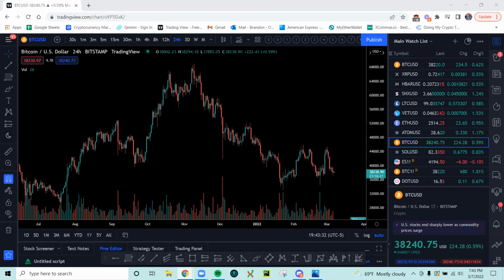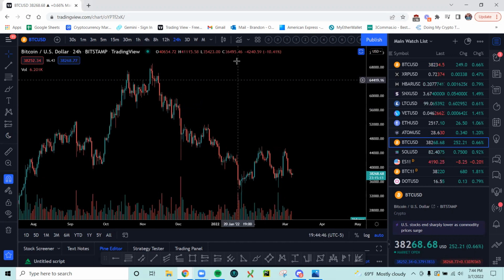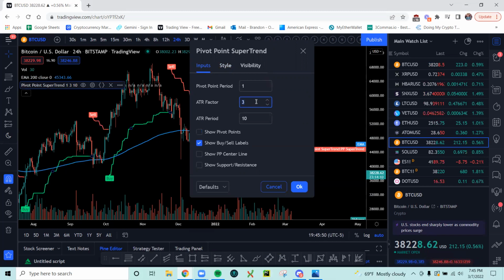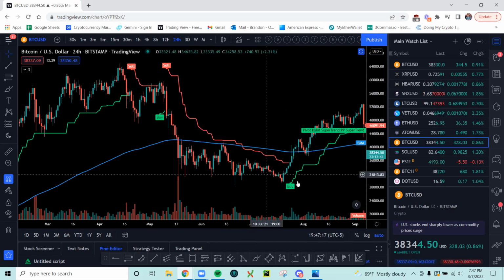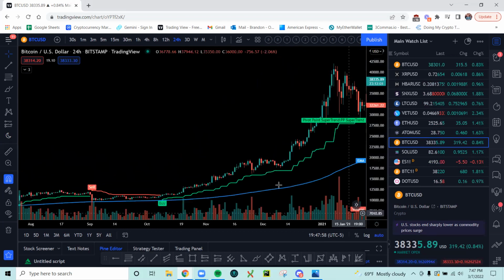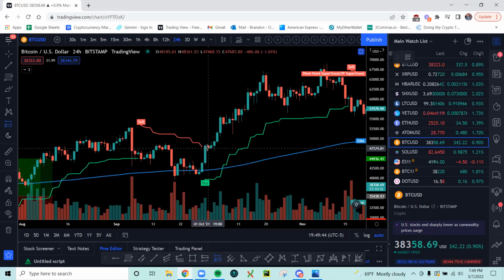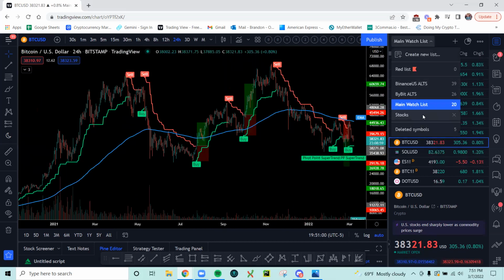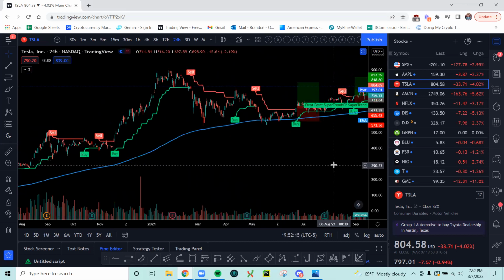The Best Buy Sell Signal Indicator in Tradingview [SECRET Trend Finder]